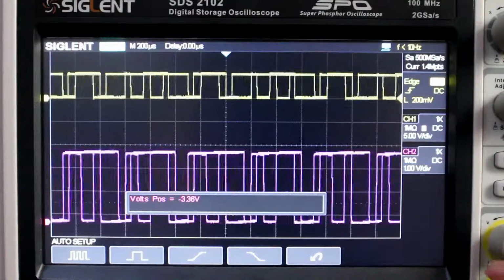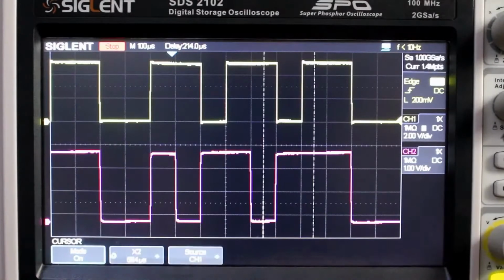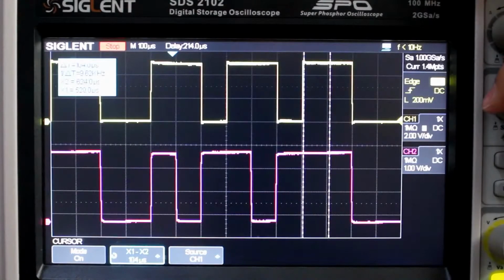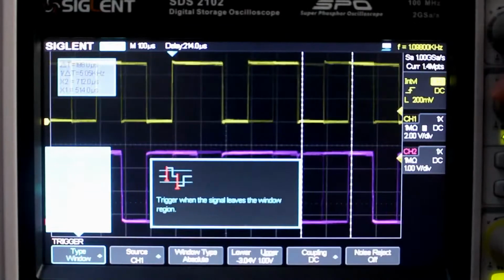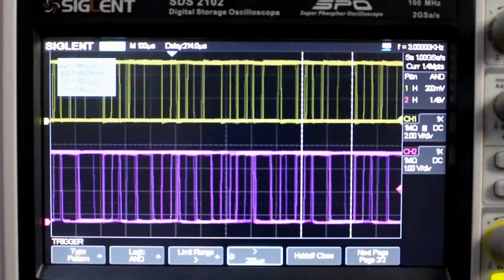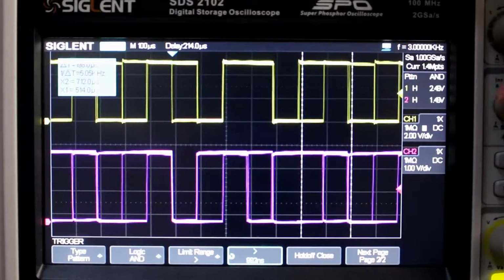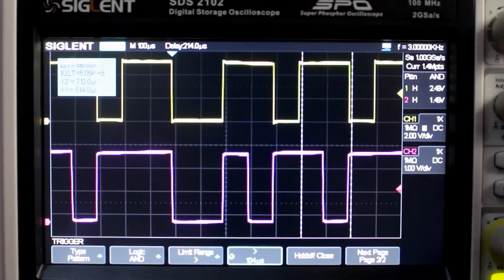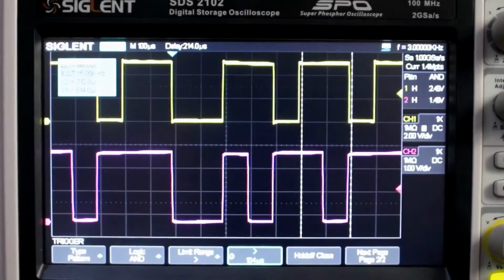How to use the pattern trigger of SIGLENT oscilloscopes - Logicbus Inc